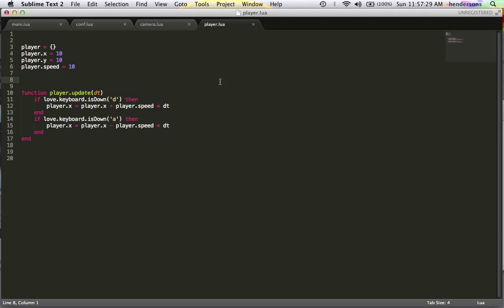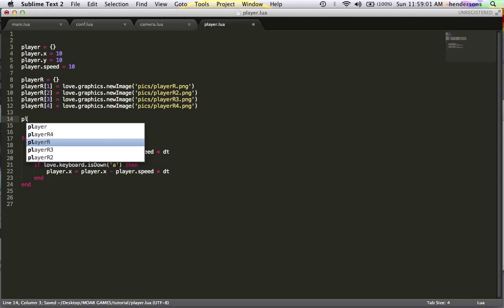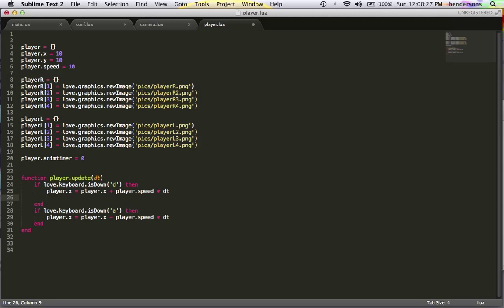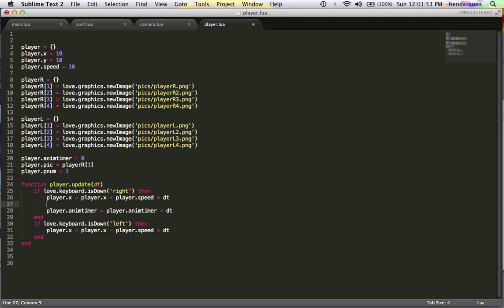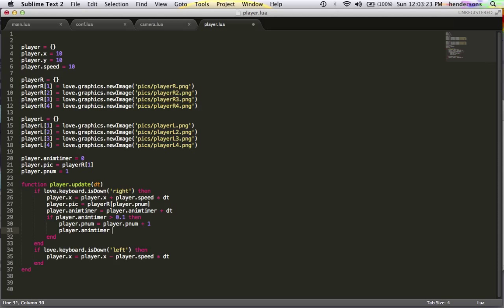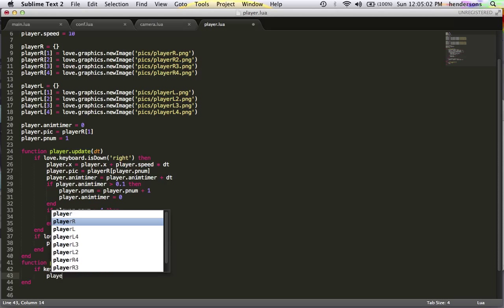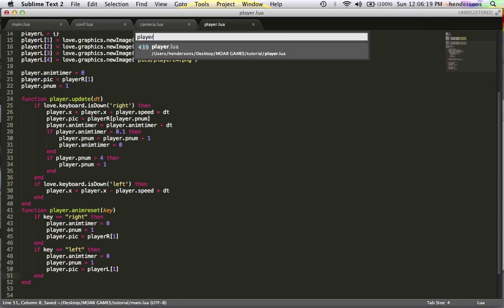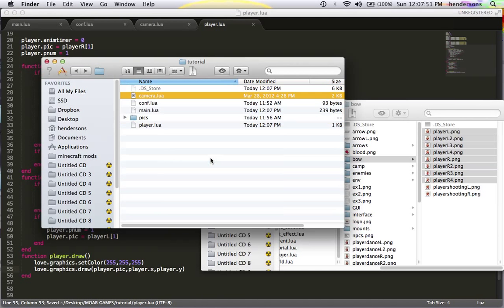Advanced Tutorial: Animation